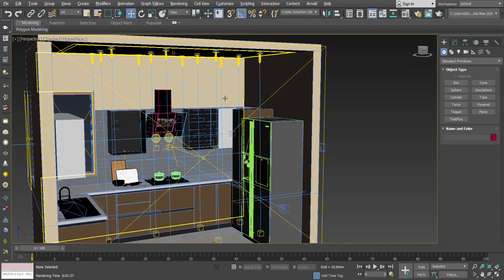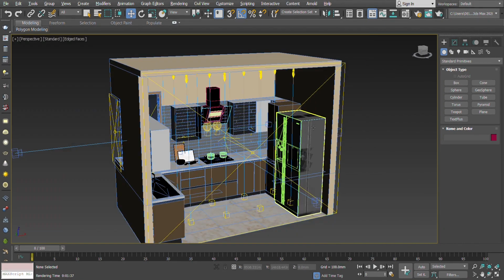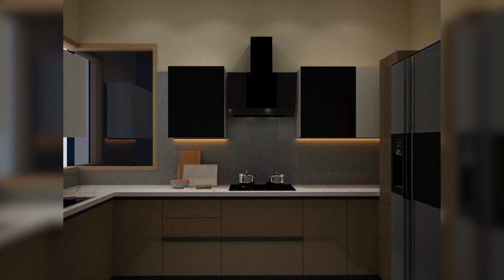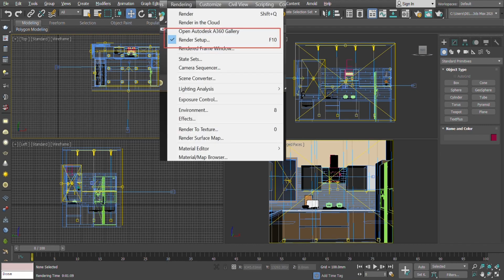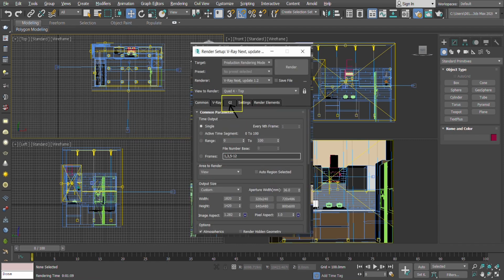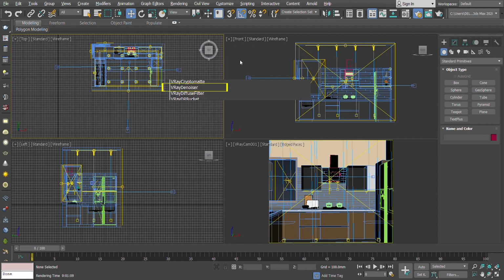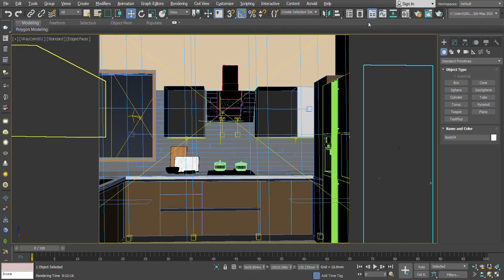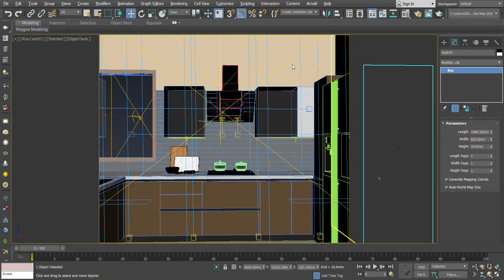How to improve 3ds max render quality on low end Pc?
Hello guys,
In this video I will show you the settings of 3ds max by which you can get a good quality render on any Pc. Watch the entire to learn about the process.

Steps-
1-  Open render settings.
2- Go to V-Ray- Find Displacement menu- Untick Displacement.
3- Than find Image sampler- Change the type to Bucket from progressive.
4- Than Go to GI- In Primary engine- Change brute force to Irradiance map.
5- At last, In render elements. Add V-Ray denoiser. (This is only required if you see small sparkle dots in your renders)

Benefits of getting Modular Kitchen from Kitchen Craft-
1- Saves your time
2- Better quality and finishing of product.
3- Pre-visualization of your kitchen.
4- All the things are managed by team itself. You don't have to bear the headache of getting the work done.
5- Numerous options of designs and color to choose from.
6- Proper consultancy and knowledge of product is provided.
7-Premium quality products at Reasonable prices.

Kitchen craft is a firm that deals in ready modular kitchens. We have a variety of range when it comes to choosing the right material, accessories or hardware for your kitchen. If you are looking for your kitchen makeover, get in contact with us .  Please mail your queries to us at our mail-

or even you can write down your questions in the comment section below.

I am coming with a series of videos showing how to plan your dream kitchen yourself. If anyone of the viewers is willing to get their kitchen design, you can send us the size of your kitchen and I will try to create a video on the same.

or leave your request in the comments below.

Please provide your kitchen size layout plan for the design and budget.

Team Kitchen Craft